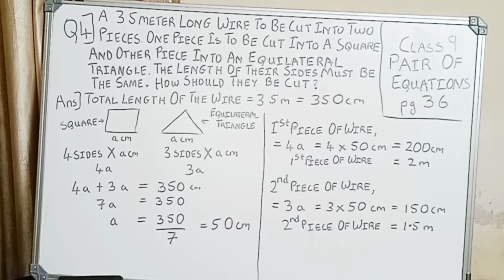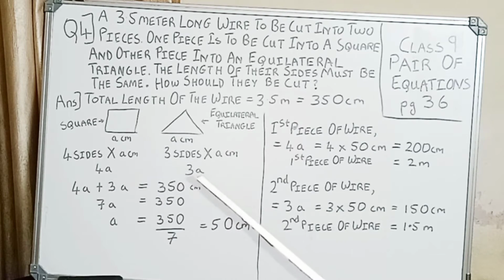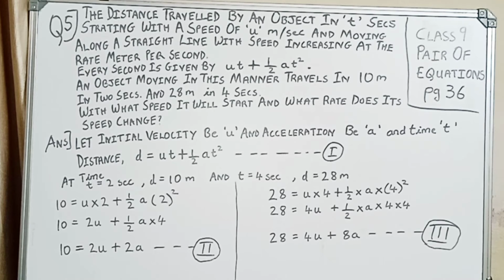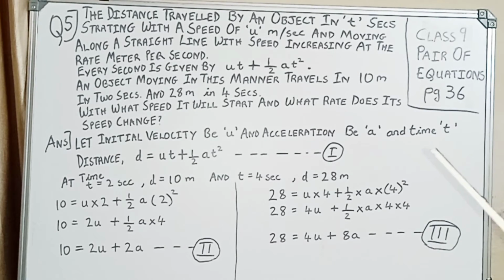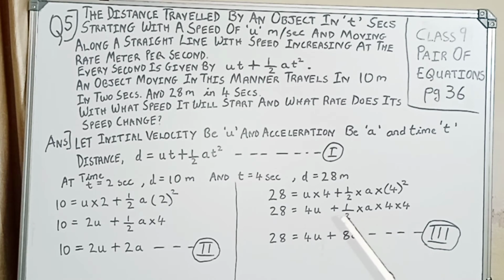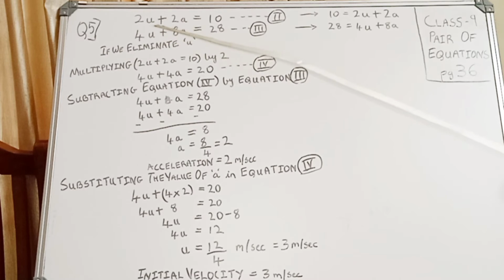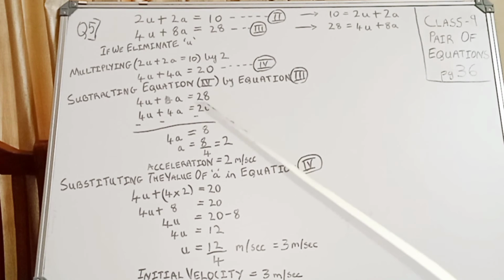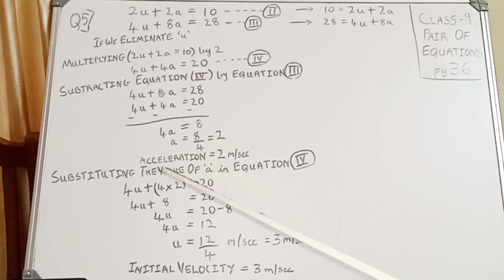Class 9-maths-KERALA-Pair of equations-txt page 36-question 4 & question 5 in English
- "Ren TUT"
Channel profile.

These videos are made for IGCSE and CBSE and KERALA syllabus.

On YouTube and Facebook, physics and maths is fun learning
This channel help students to prepare for their upcoming exams. I am teaching CBSE and IGCSE and Kerala syllabus, Physics and Mathematics with practical examples and clearing concepts.

Hope everyone student find this channel  beneficial to understand the subject PHYSICS and Mathematics ..

Join my Youtube Channel   "Ren TUT"

Visit my Facebook Page and Youtube Channel, you will be delighted.